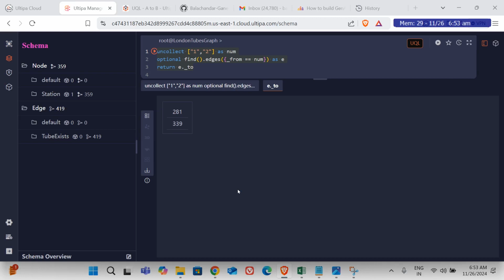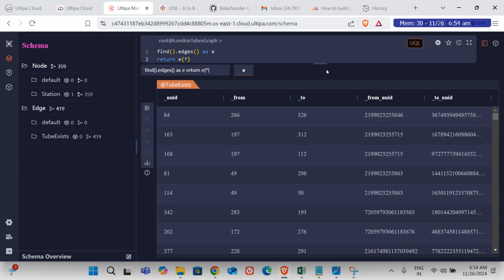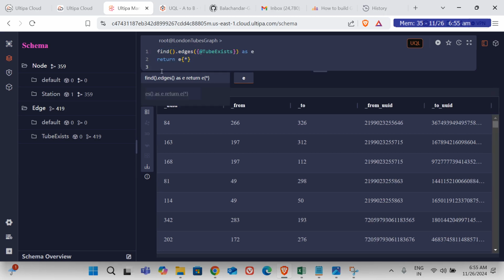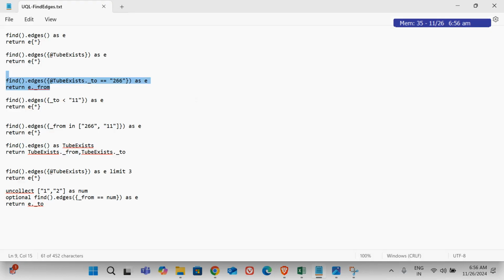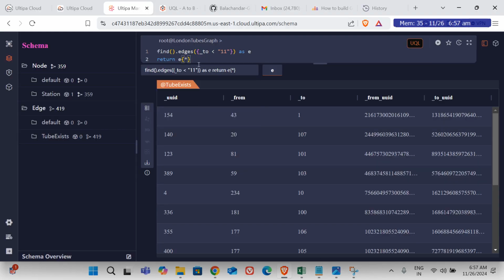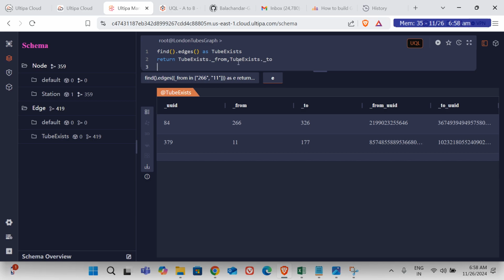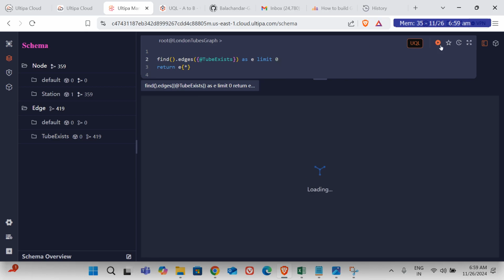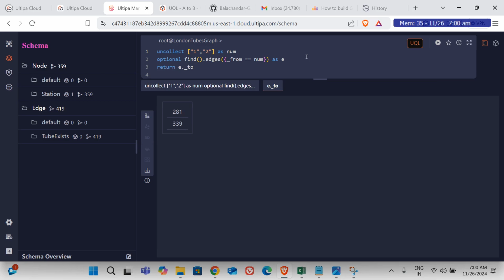UltipaEdgesTutorial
How to Query Edges in UltipaGraph